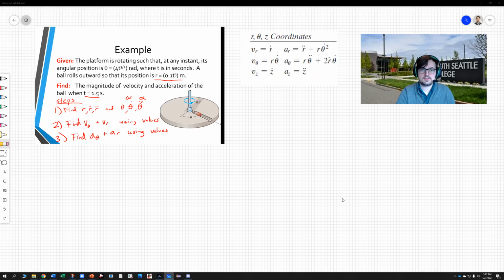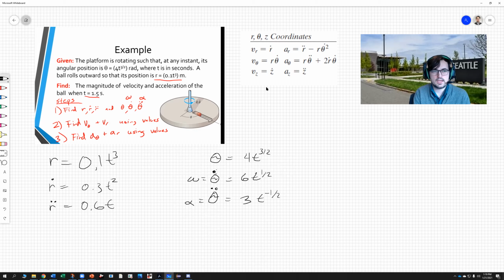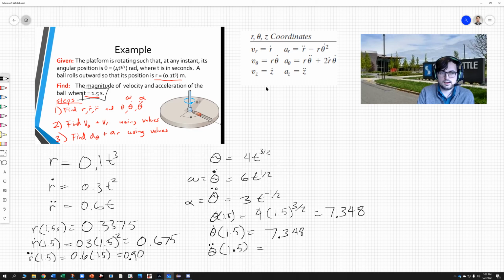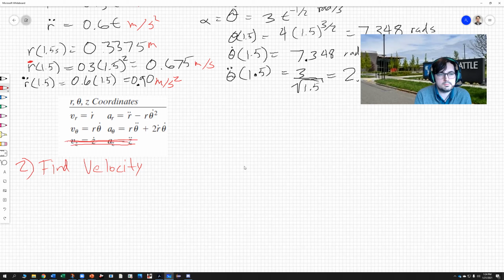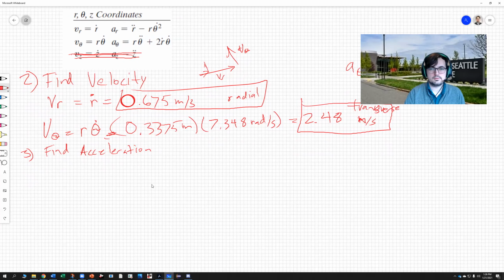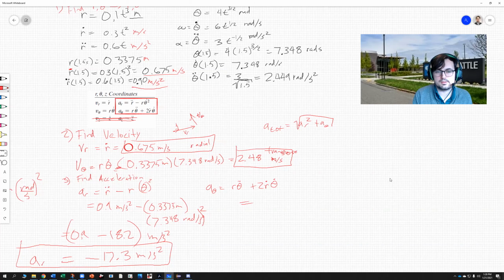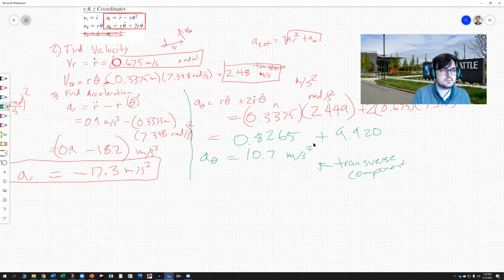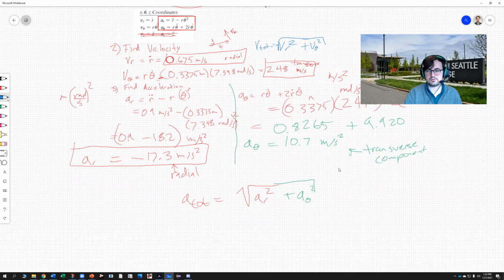12.8 Cylindrical Component Problem Solve part 2/2